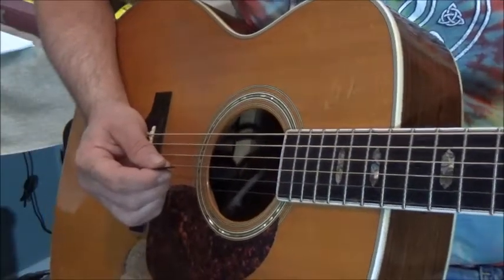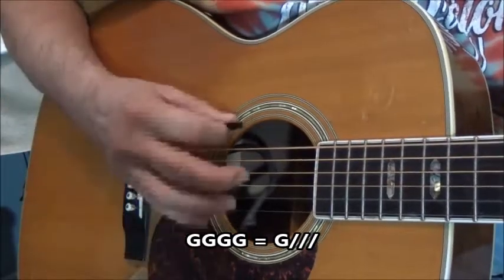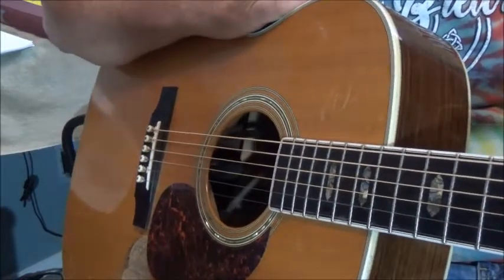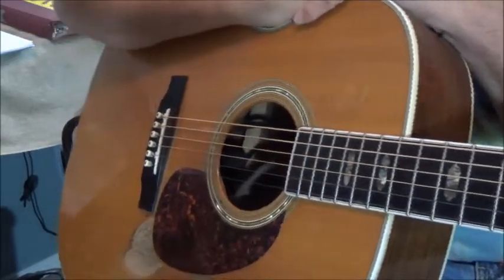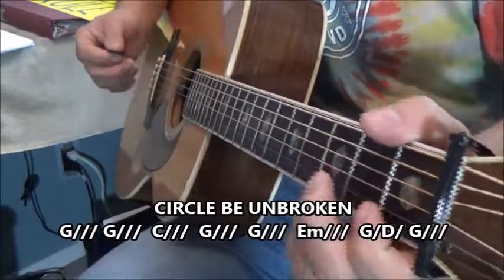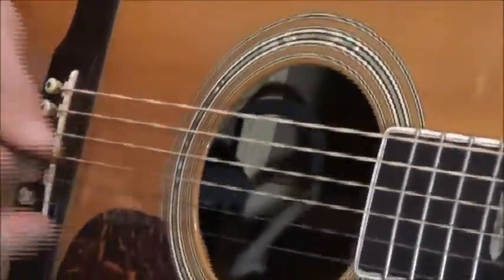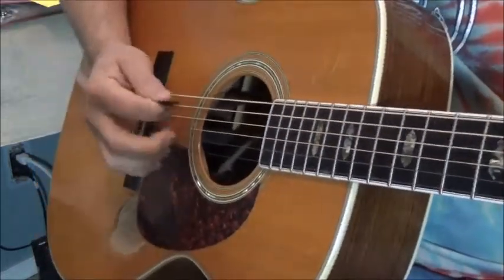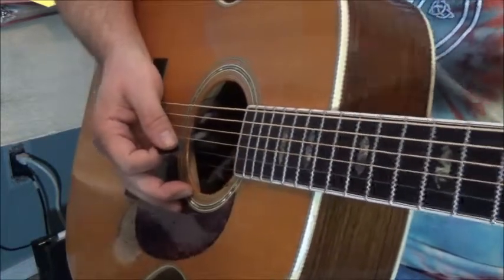LESSON 10 HALF TIME STRUM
THE CAMPFIRE LESSONS ARE AIMED AT GETTING YOU PLAY ASAP.